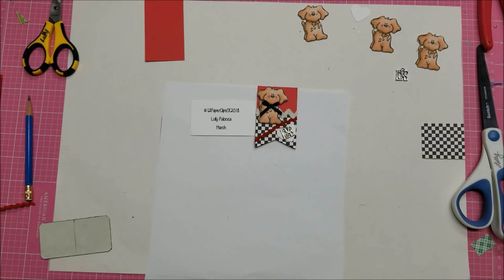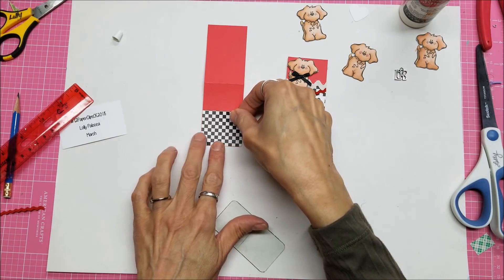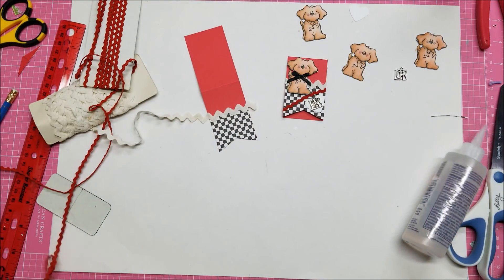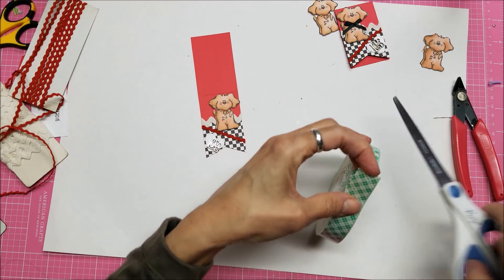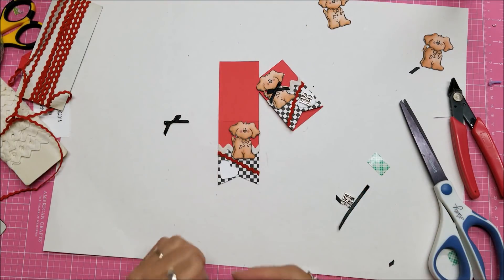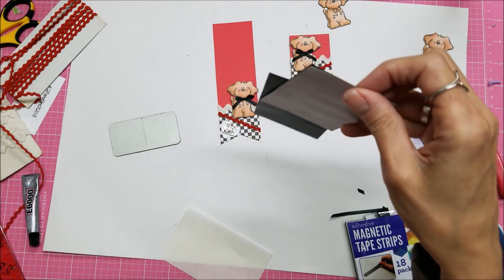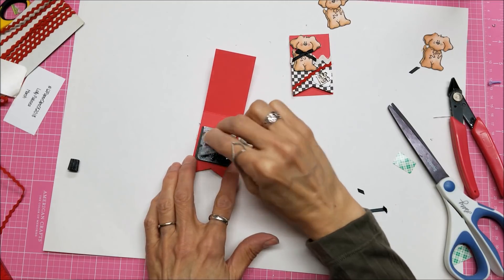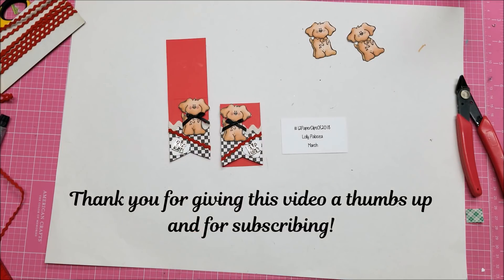Magnetic Paper Clip Tutorial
I'm sharing how I made my magnetic paper clips for the Paper Clip Art group.
***SUPPLIES***
Scotch Tacky Glue
Fabri-Tac
Shank remover
magnets
Scissors
Foam tape
E6000